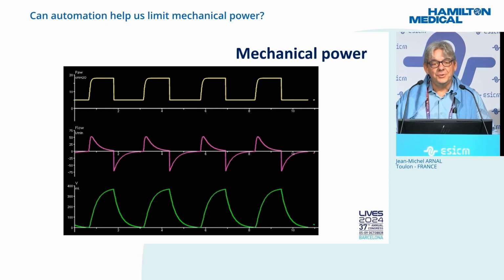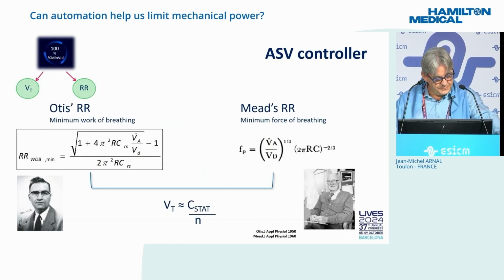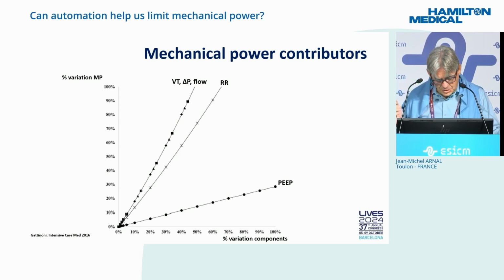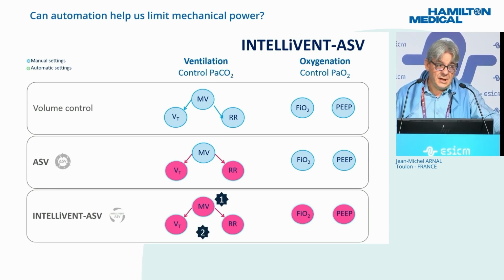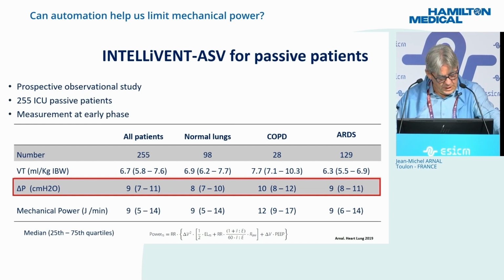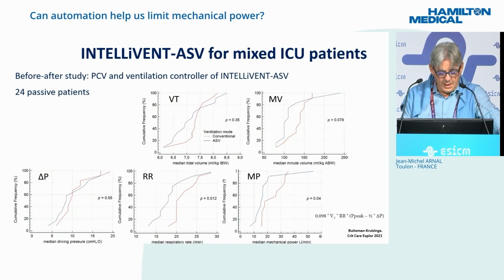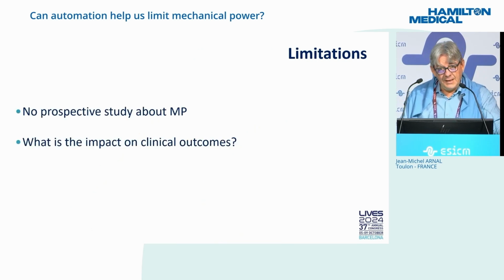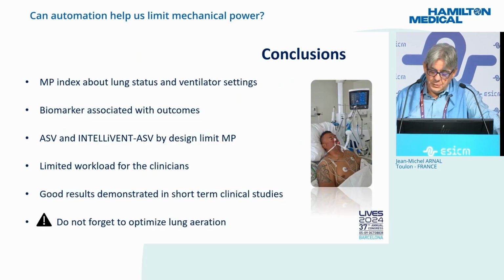Can automation help us limit mechanical power? Dr. Jean-Michel Arnal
Today, we know that targeting mechanical power may help avoid lung injury. What we also know is that it’s much more than just a single parameter; it incorporates all the components of a mechanical breath. Changing just one of them may have negative consequences that outweigh the positive. In this presentation, Dr. Jean-Michel Arnal explores the question of how automation might help us manage this trade-off.